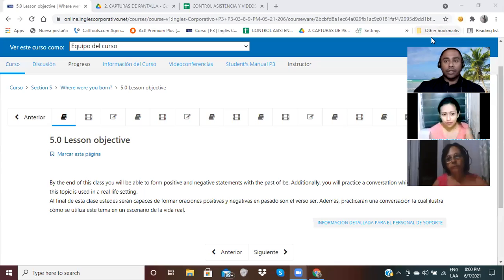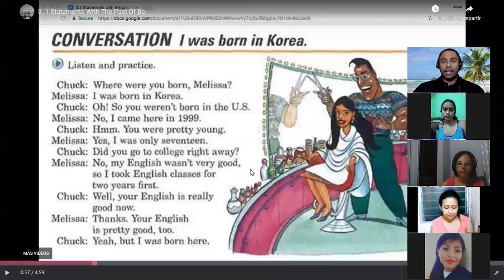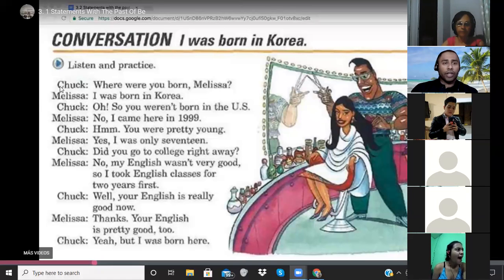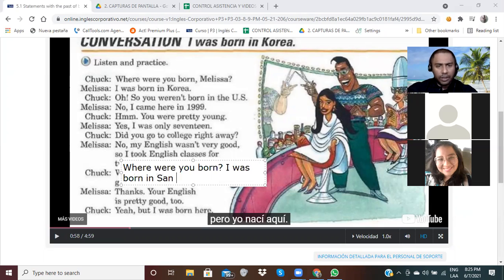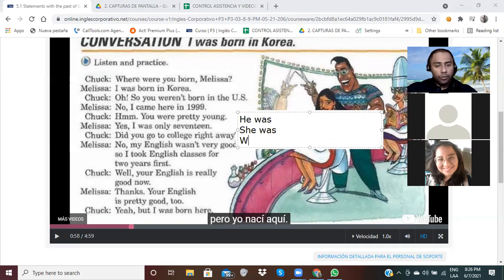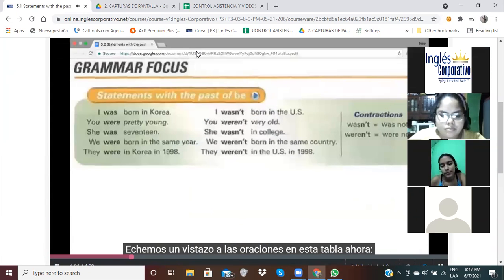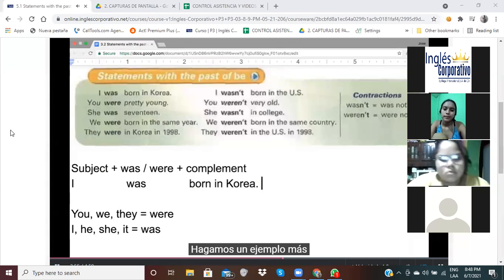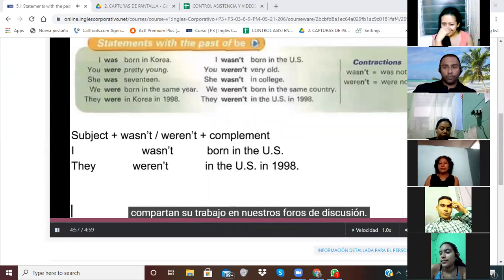Ingles Corporativo-Videoconferencia#13-Yes/No with Be Verb Questions